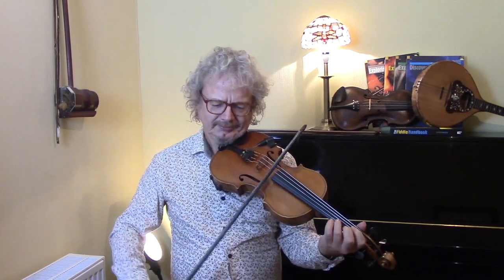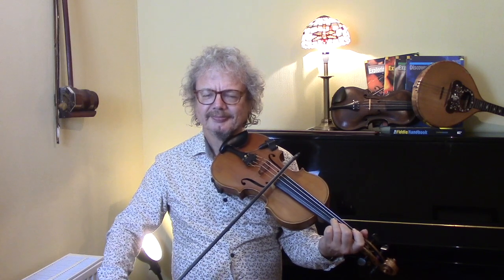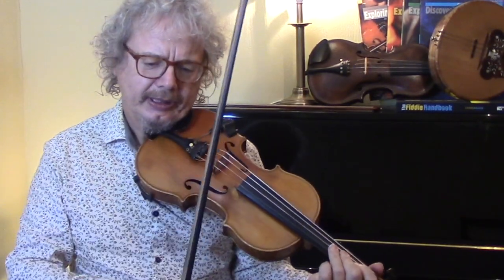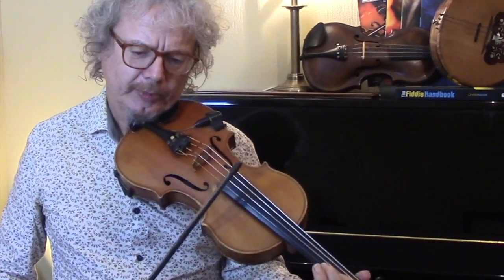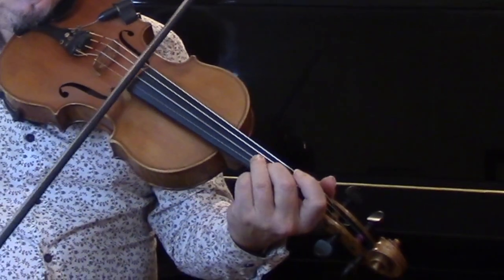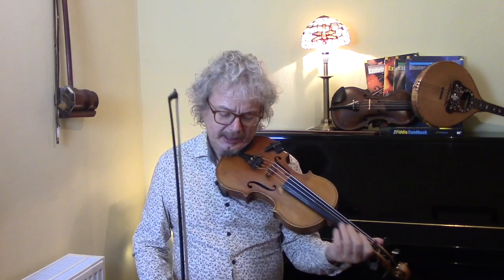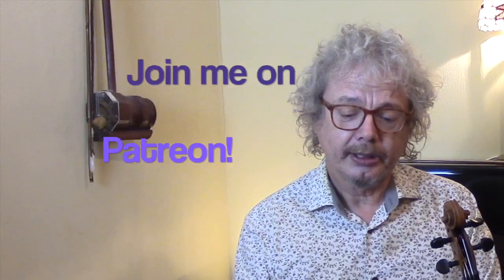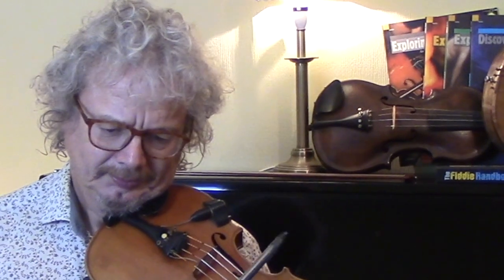Si Bheag Si Mhor (Irish fiddle lesson)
Si Bheag Si Mhor is one of the best know compositions of the blind Irish harper Turlough O'Carolan (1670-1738). In this fiddle lesson I teach the basic tune, and then look at some possible ornamentation. I use on-screen sheet music, and a free pdf of the music is available to subscribers. See my address at the bottom of this description.

2. Books
3. Subscription video courses
4. Website
5. Email to request pdf’s.

2. BOOKS

3. VIDEO SUBSCRIPTION COURSES

4. WEBSITE